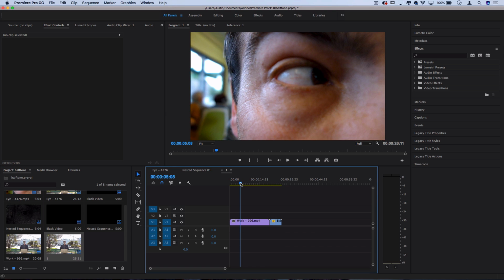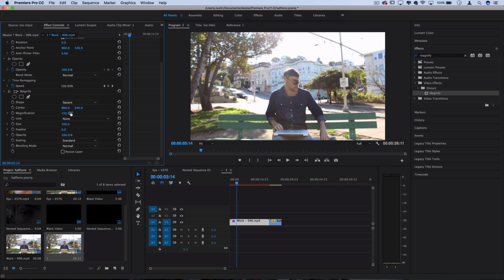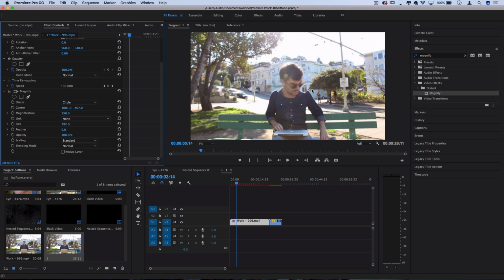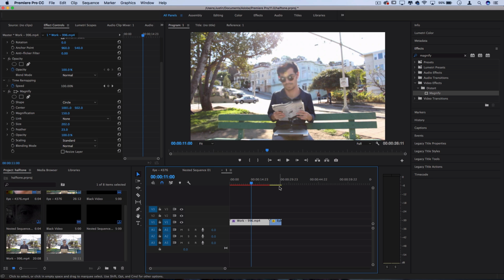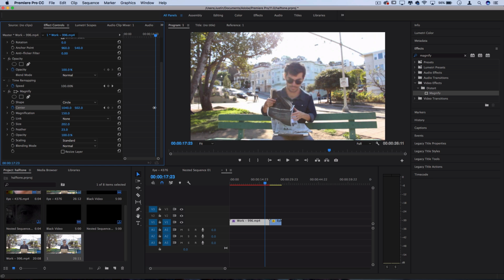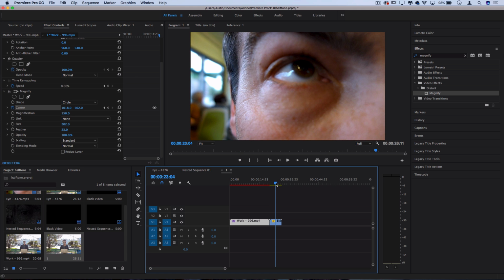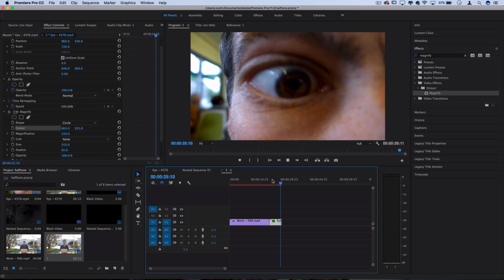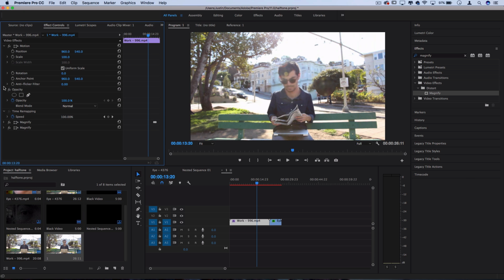How to create a BIG Head / Anime Eyes, Magnify Effect in Adobe Premiere Pro! (CC Tutorial)